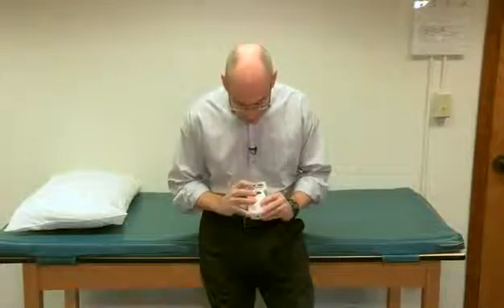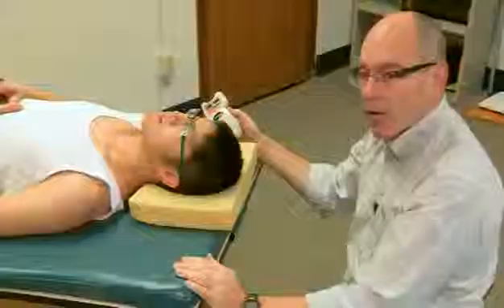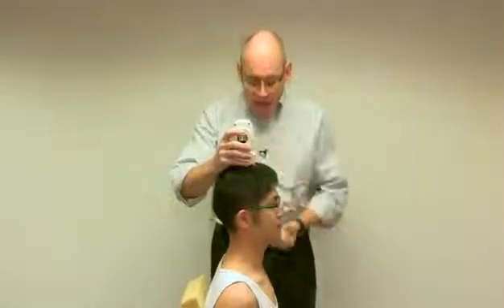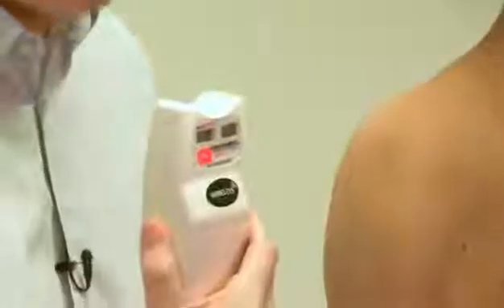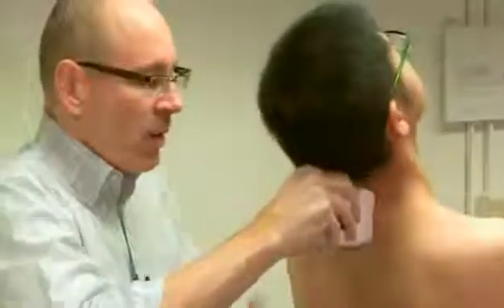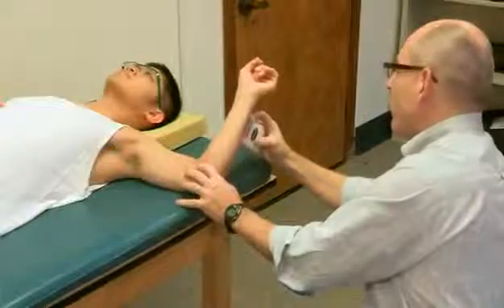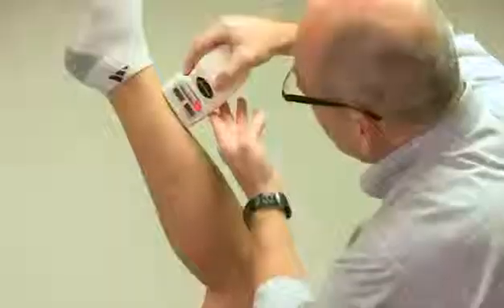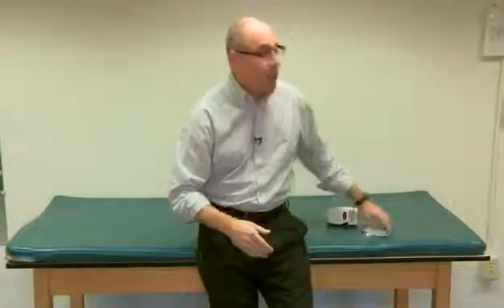Handheld Dynamometry microFET3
Video courtesy of Hoggan Health.  This is a must for all medical professionals.  Dual inclinometer and dynamometer that fits in the palm of your hand.  and click on microFET & ergoFET.
Mobility Solutions are the sole distributors of microFET and ergoFET for Sub-Saharan Africa.